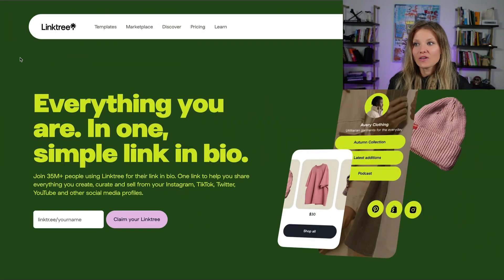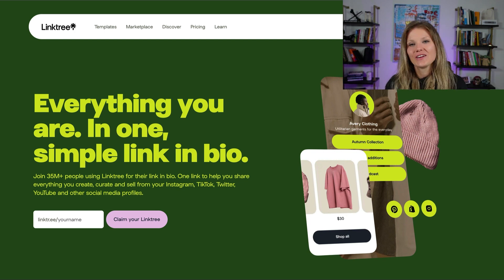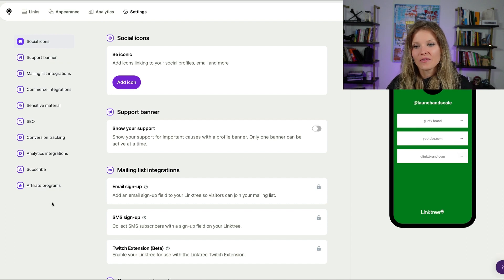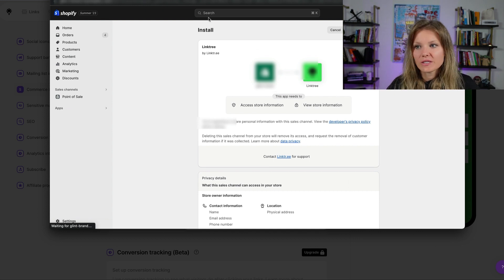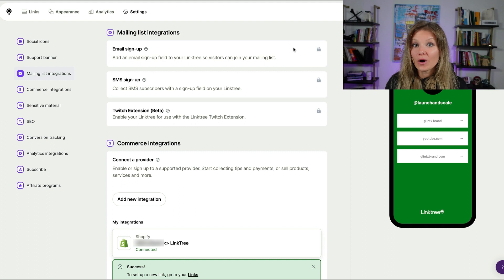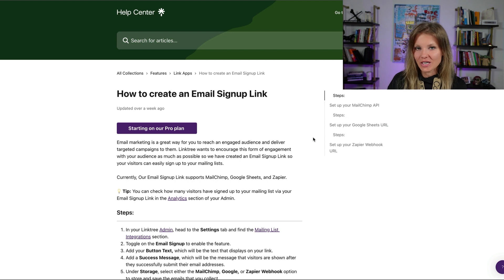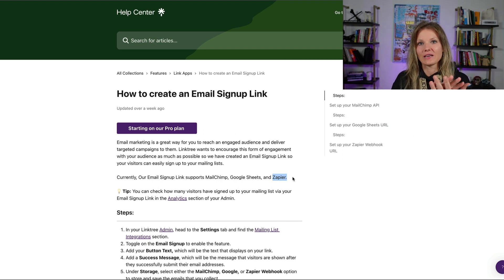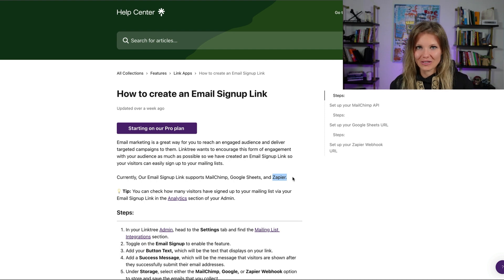How to Add LinkTree To My TikTok Bio (Part 2)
[Video Description]

Hire Our Expert Team To Launch And/Or Scale Your E-Commerce Product Brand ➡️

Video Chapters:
00:00 - Introduction
00:34 - Overview of Part 1
00:45 - Why You Have To Use Your Desktop
01:07 - Disclaimer
01:12 - Logging In
01:30 - Navigating Through Settings
01:43 - Integrating Commerce Features
02:23 - Integrating Mailing Lists
03:35 - Closing Remarks

Here are the ways to work with us at Launch and Scale™

Our mission here at Launch and Scale™ is to help product sellers launch and scale their brand with purpose, passion, and profit, so they can go full-time doing what they love… All while making an impact in the process.